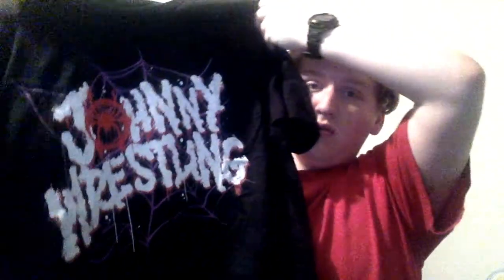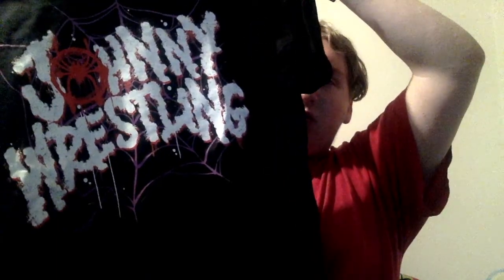ProWrestlingTees Unboxing, and Upcomming Videos